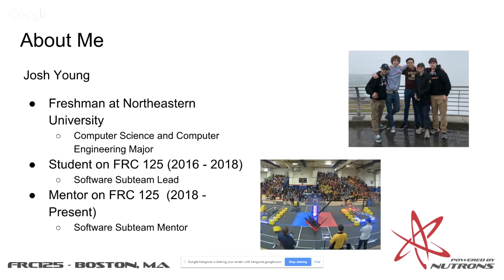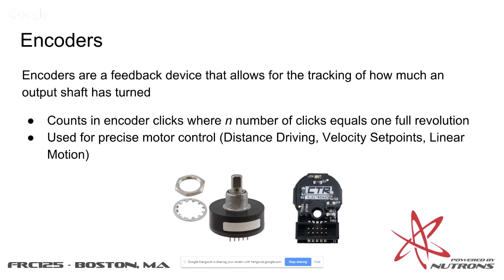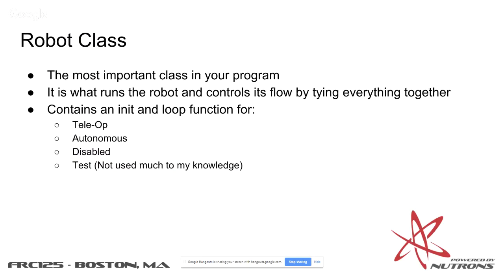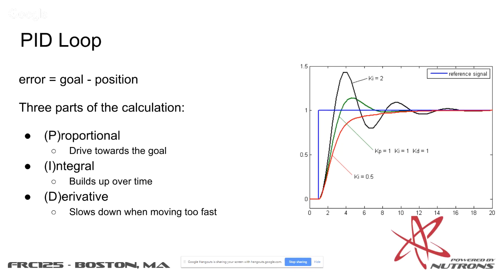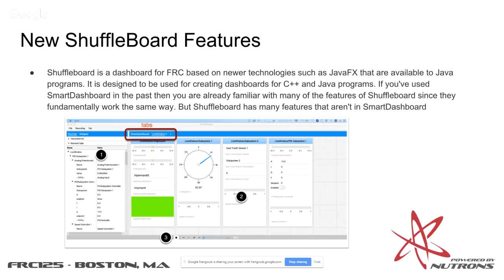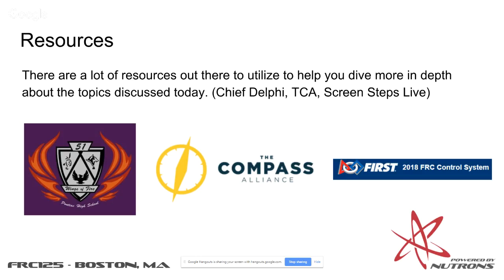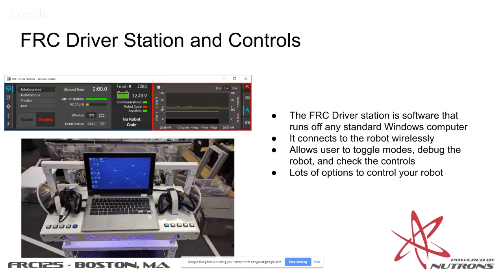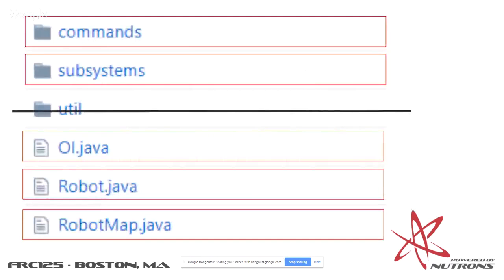University Day 2018: Introduction to FRC Programming